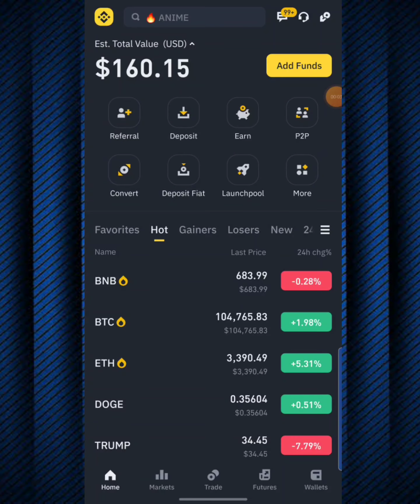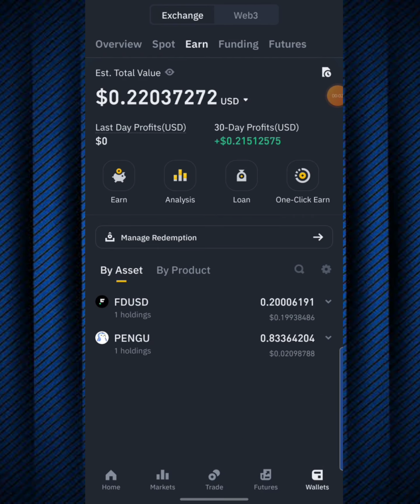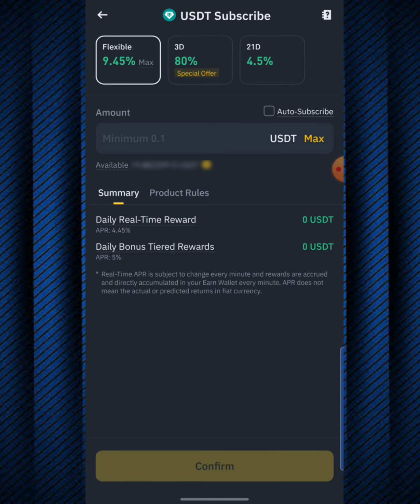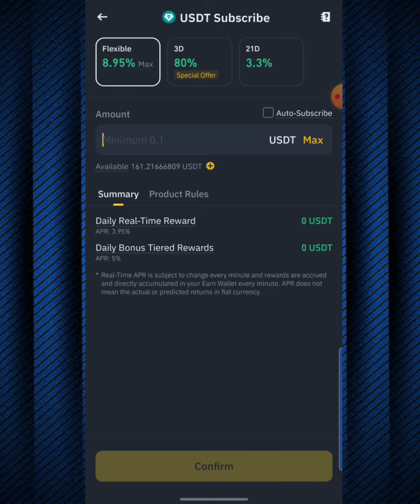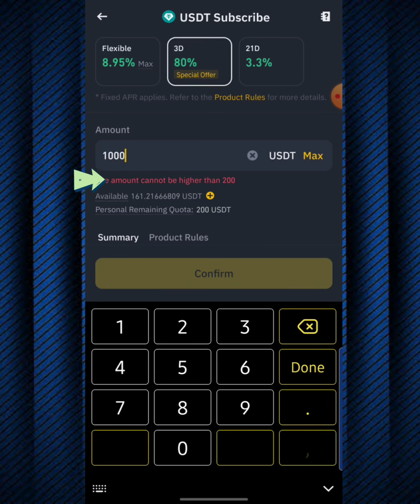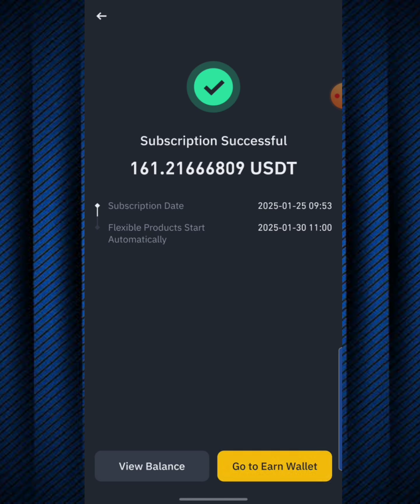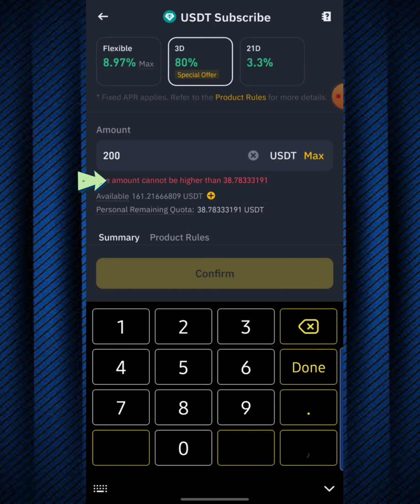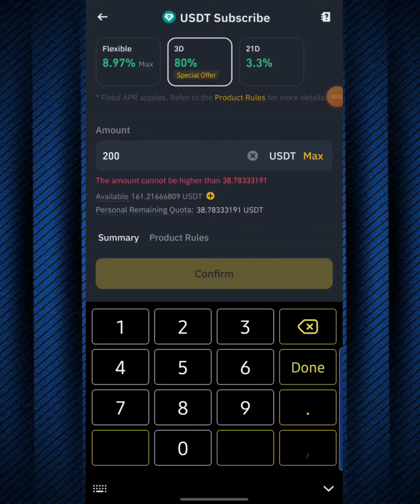I make $2.6 [₦4,000] On Binance App Risk Free | Passive Income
I Make $2.6 [₦4000] On Binance App Risk Free | Passive Income

In this video I will show you exactly how I make $2.6 usdt on binance app risk free, passive income!..so make sure you watch this video completely to get the full basic info.